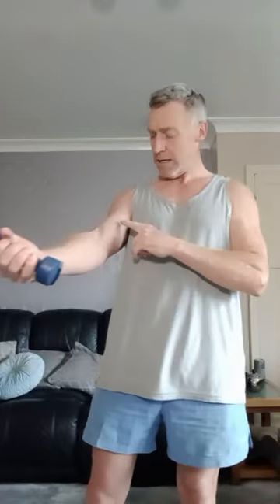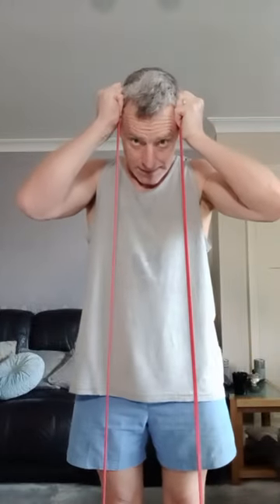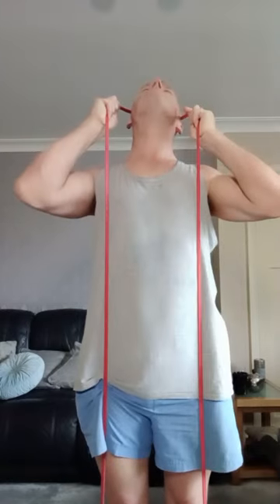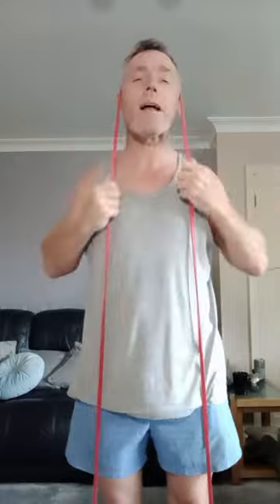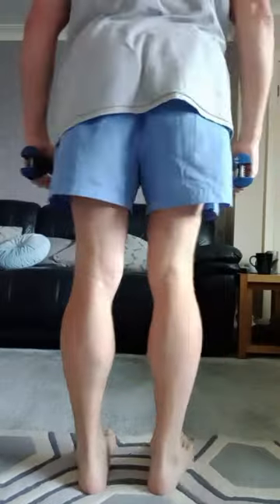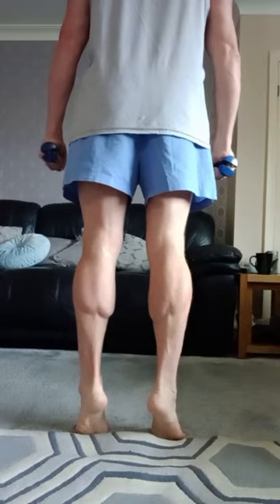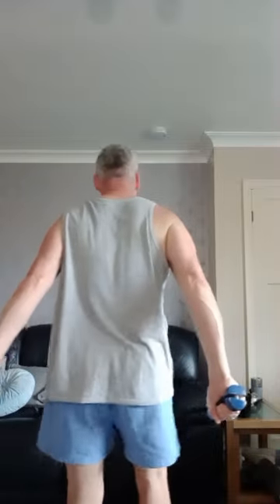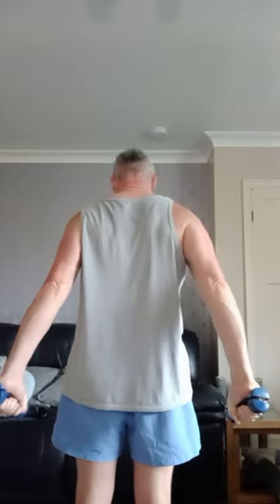Rob-Botics light dumbbell system and Isometric flexing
in todays video I focus on the importance of mind to muscle connection in order to get the best out of future workouts